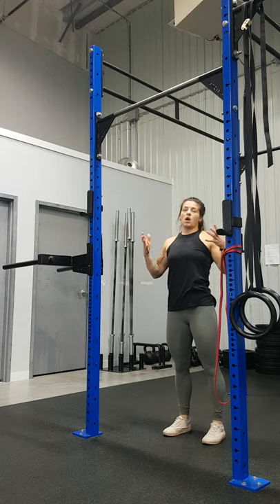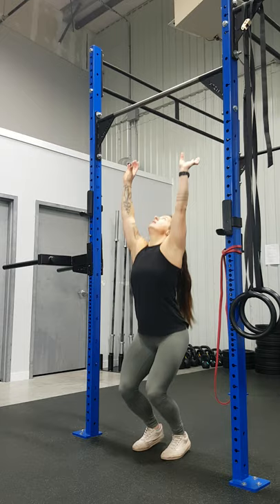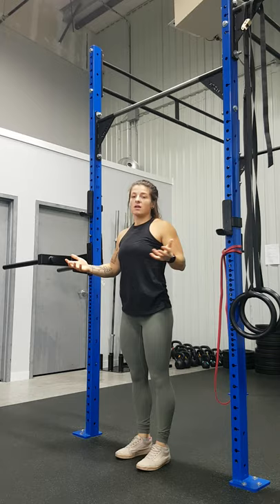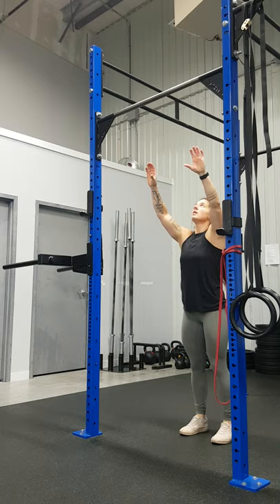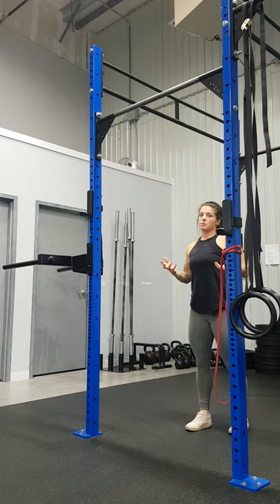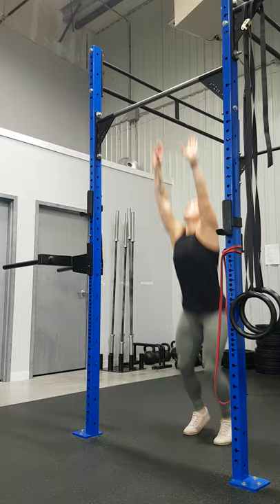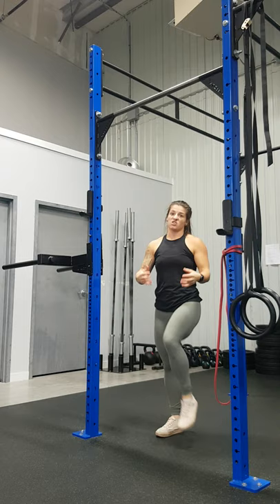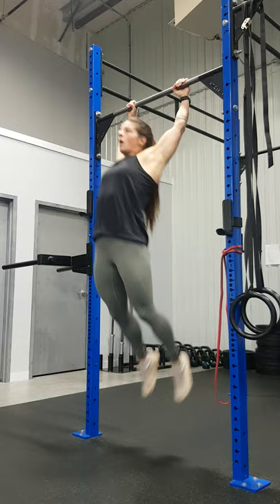Kipping Bar Muscle Up Approach PROGRESSION Exercises | For Better Kipping BAR MUSCLE UPS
3 ways to improve your Kipping Bar Muscle Ups by working on the APPROACH